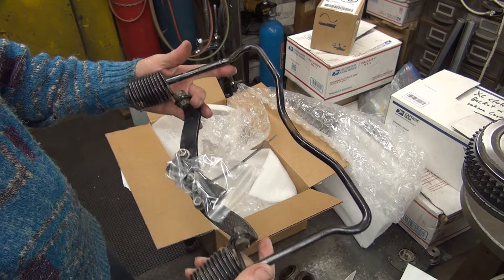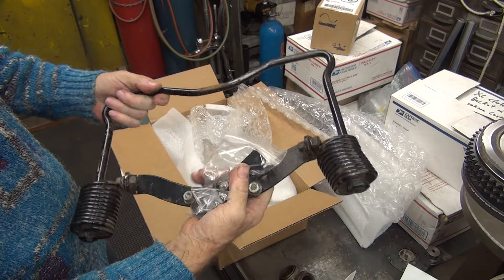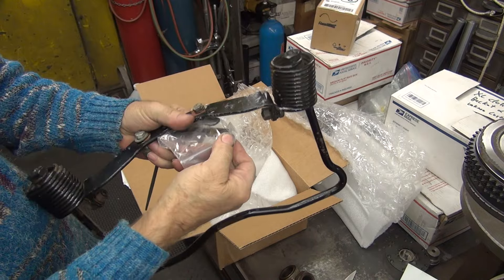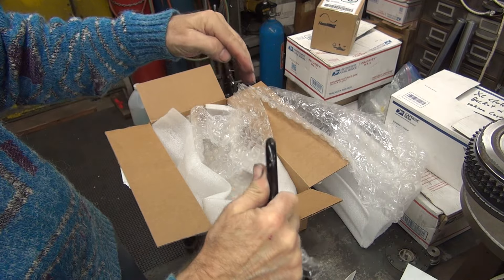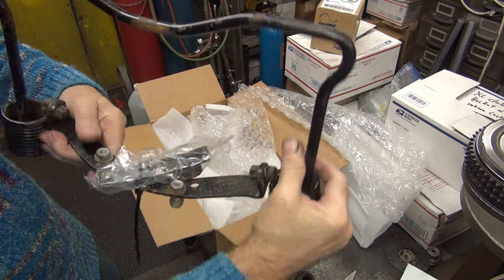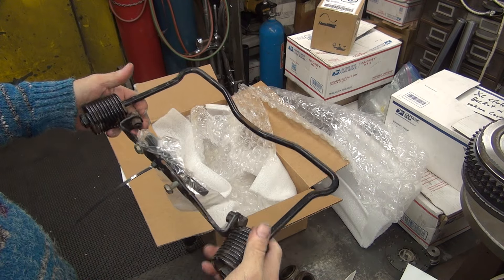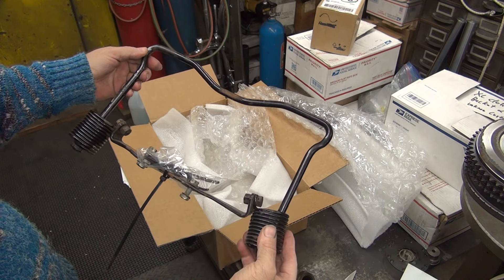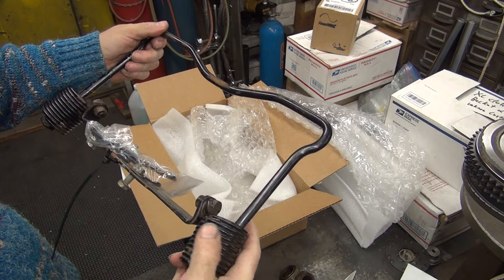see the crap i buy on ebay 1933-52 VL 45 WL WLA buddy seat aux spring assembly harley tatro machine